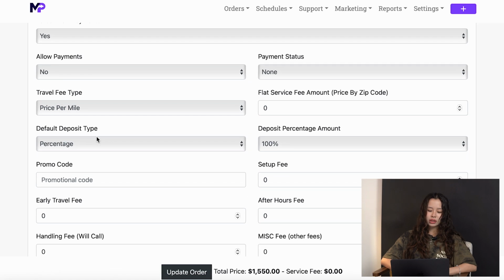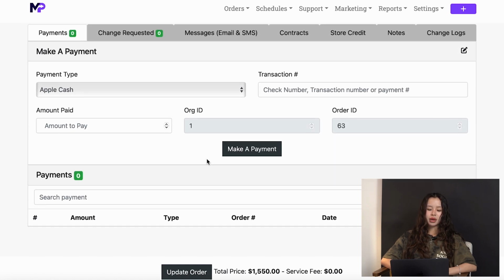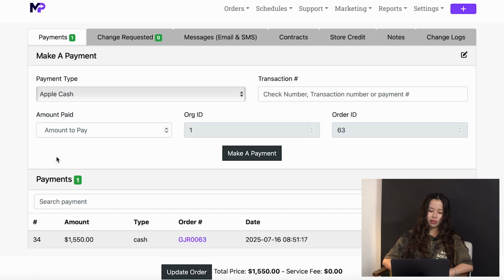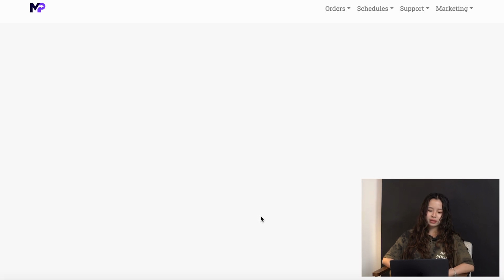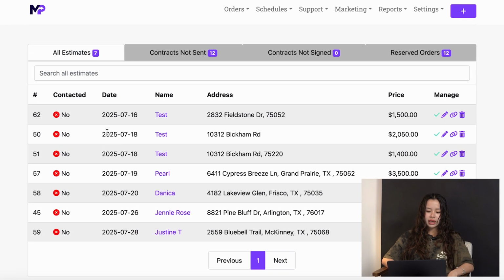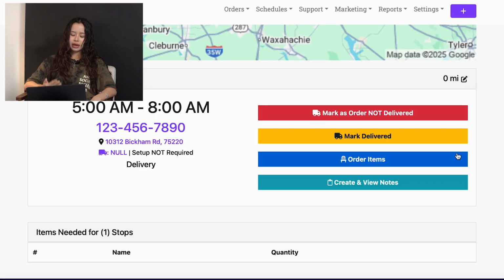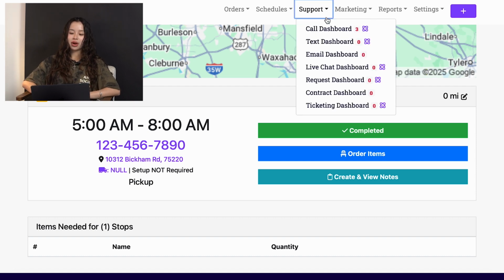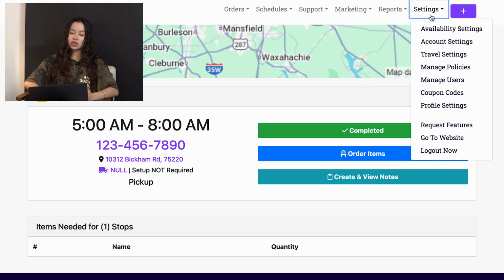Rent More Pro Software Demo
Check out this demo of Rent More Pro, our all-in-one rental software designed to simplify your business. Want a personalized walkthrough?